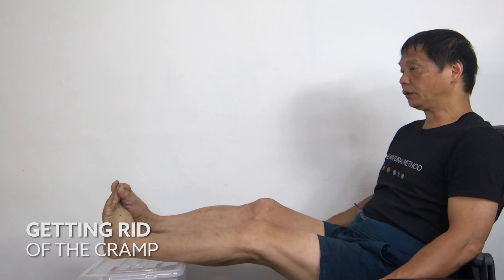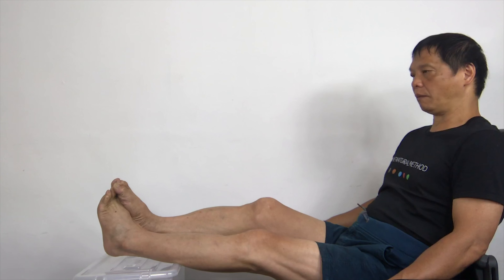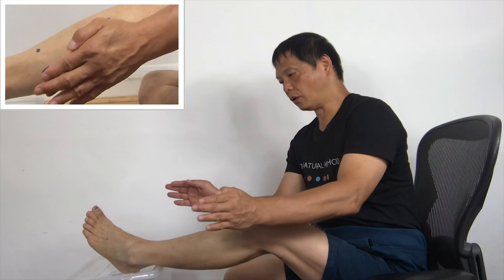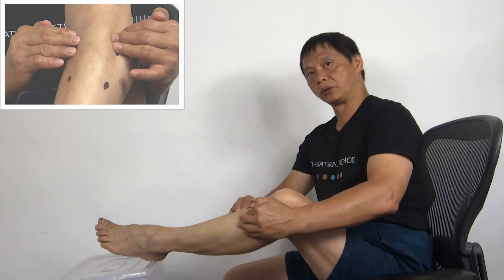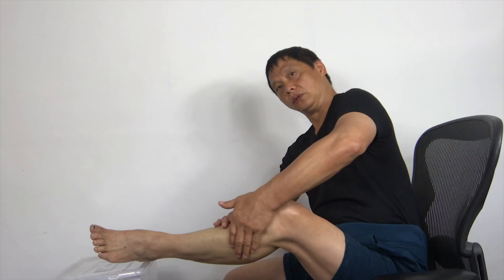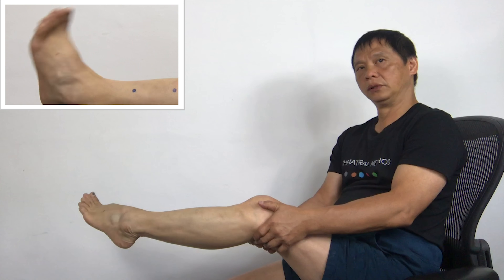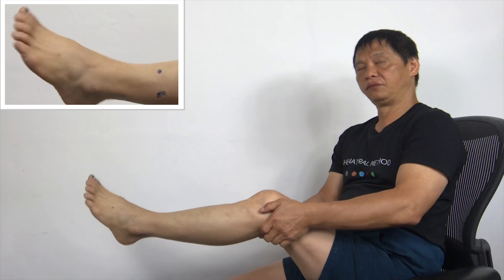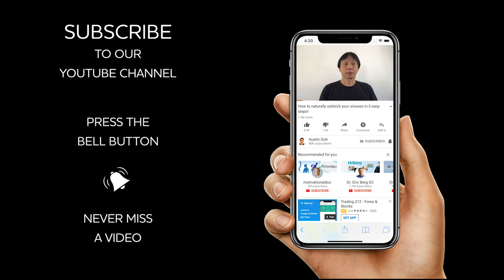How to get rid of leg cramps in 3 minutes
🗣 Talk with me on a personal level!
In this video I show you how I get a rid of a leg cramp. If it's a persistent problem you can do this video everyday and it will get rid of it.

Leg cramps are when the muscles in your leg suddenly become tight and painful.

It usually occurs in the calf muscles, even when the cramps stop you will still experience pain and tenderness in your leg for several hours.

Causes of leg cramps can include:
Over exercises on the legs
Pregnancy
Strain in the muscles
Tendons shorten due to ageing.

This video will show you how to get rid of you leg cramp in your calf immediately.
Follow the program whenever you have leg cramp in your calf.